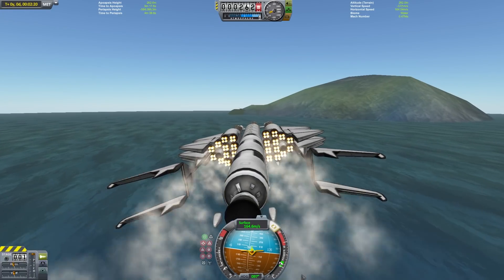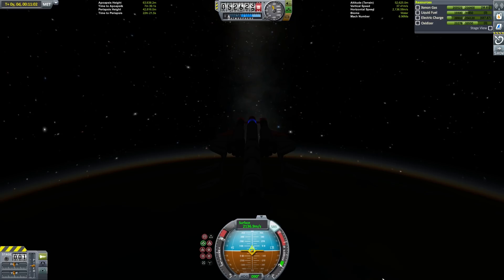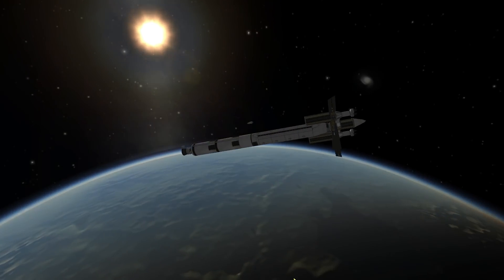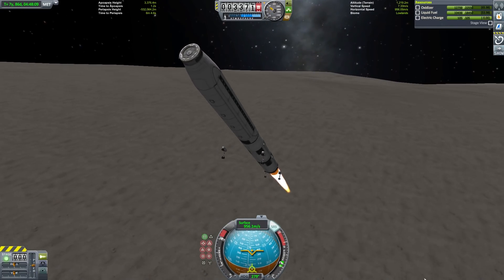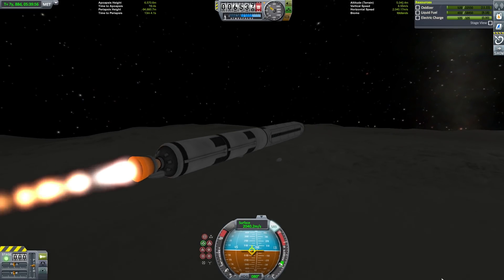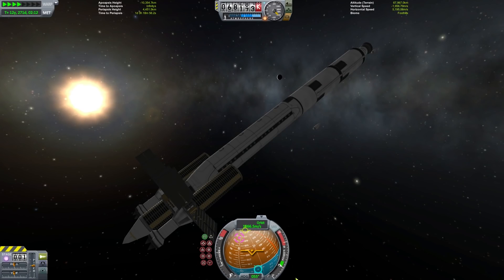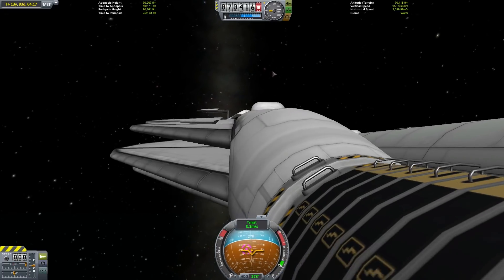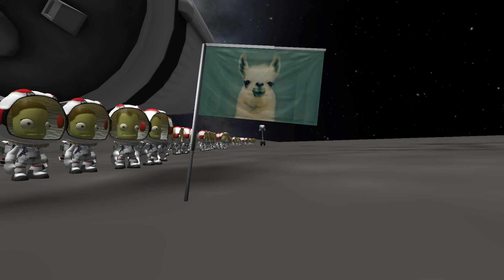SSTO Passenger Spaceplane to Tylo; Fully recovered, no refueling or ISRU - Kerbal Space Program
2^6 passengers, 597 tons